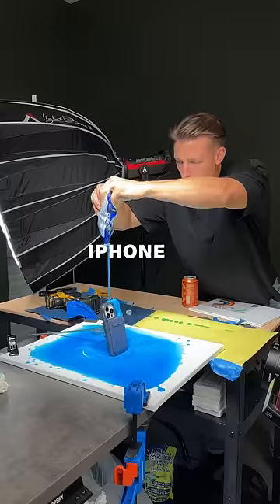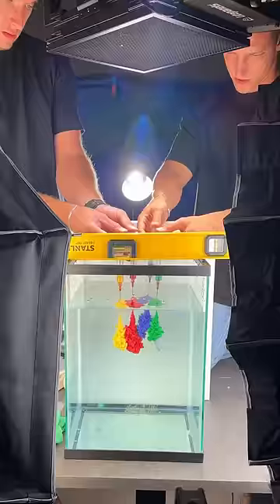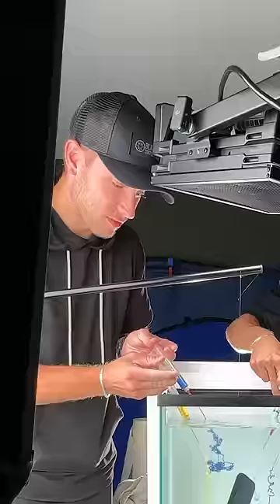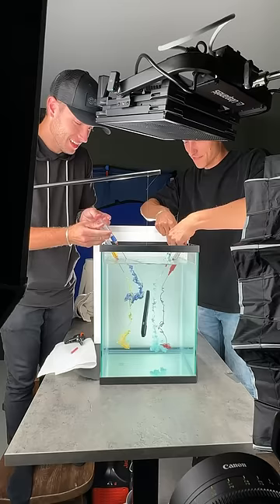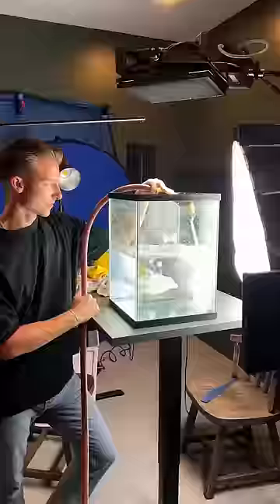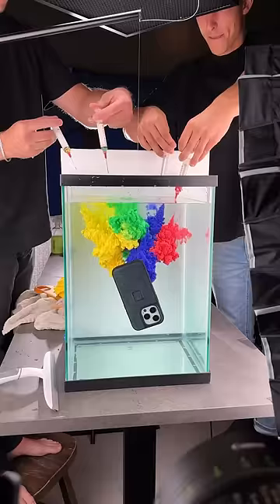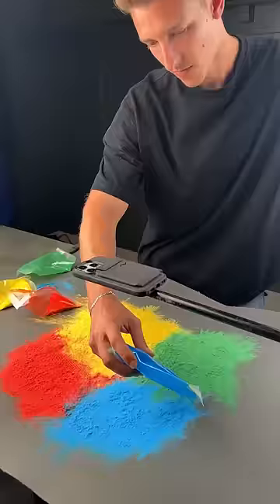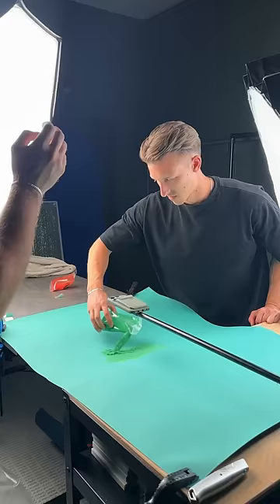I still can't explain that first shot.. 😂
I still can't explain that first shot.. 😂 I had a blast filming this commercial for the new @peakdesignvideo iPhone 15 cases! I've been obsessed with these cases since I got one for my 14. Can't wait to upgrade to the sage case.